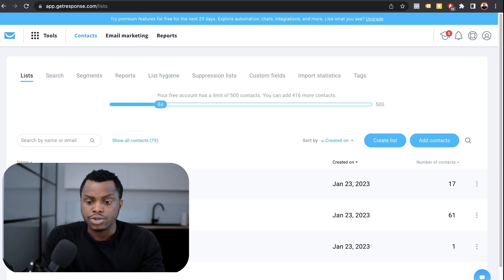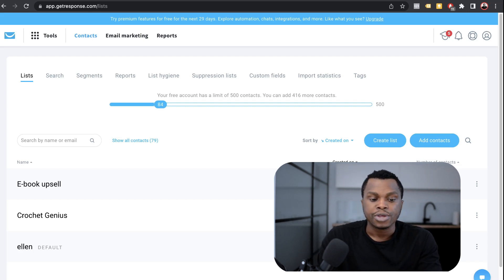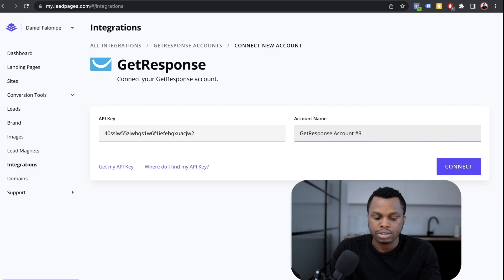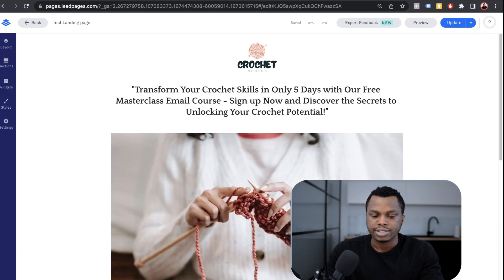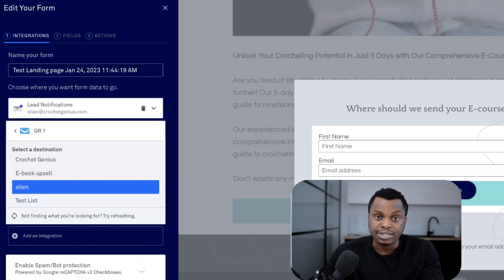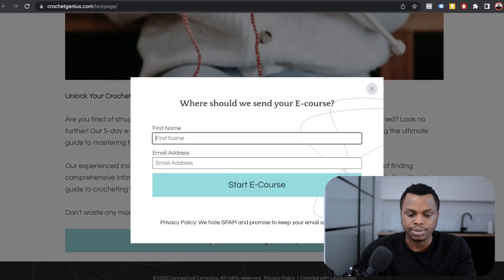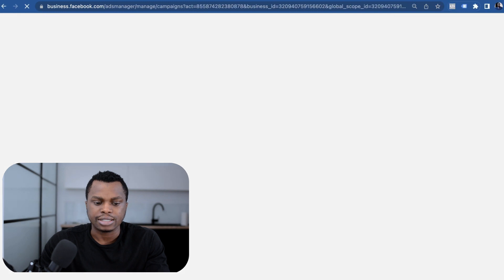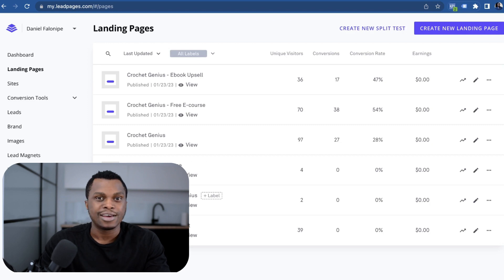How to Connect Your LeadPages Landing Page with GetResponse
In this video, I'm going to show you how to connect your Leadpages Landing page with GetResponse. This video will show you how to set your email automation so you can collect leads easily.